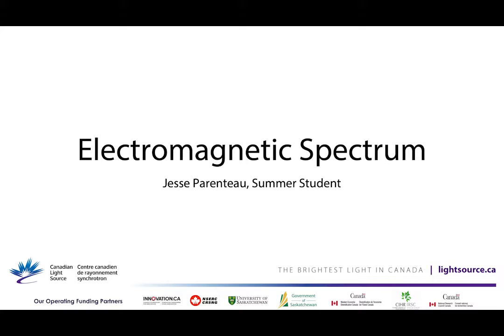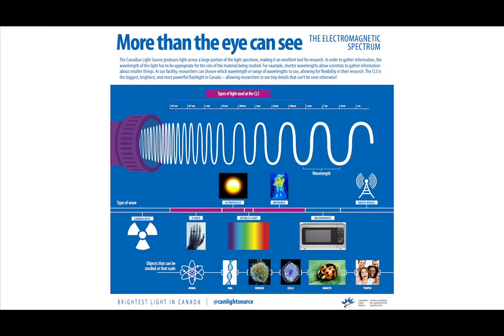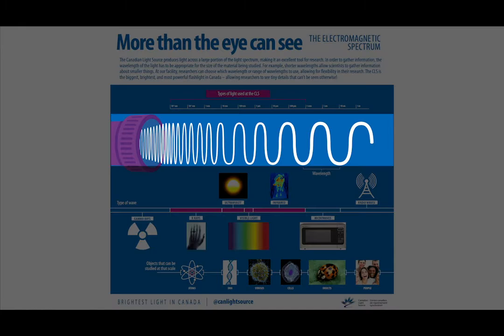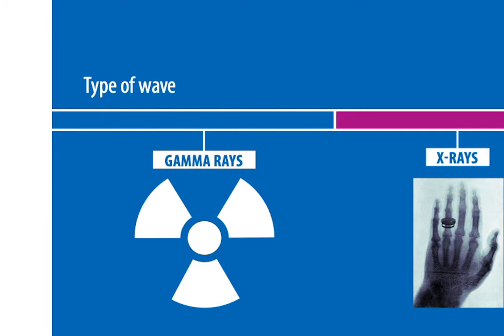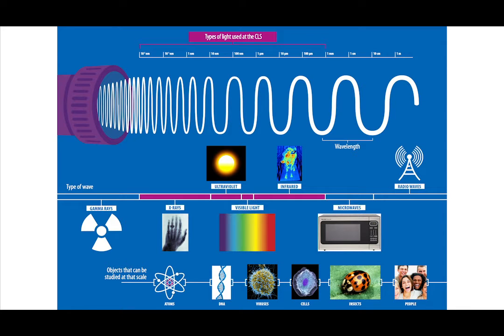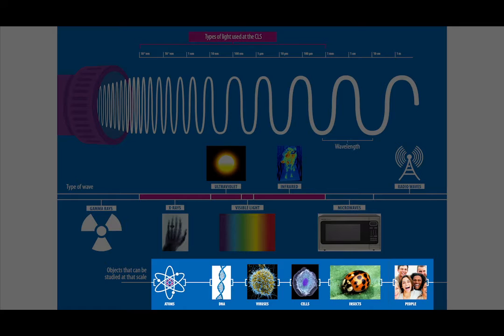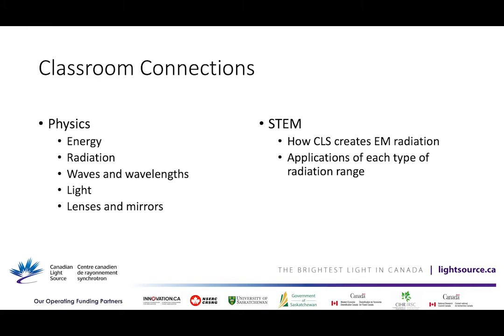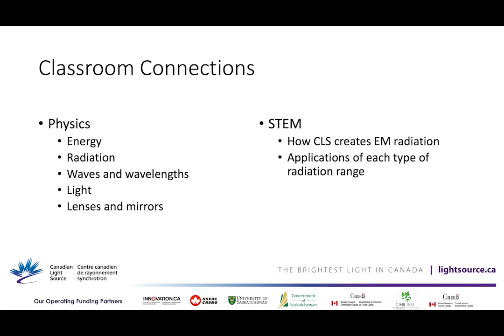Electromagnetic Spectrum - Teacher Edition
Take a look at the electromagnetic spectrum from a teacher perspective.  This video looks at what the electromagnetic spectrum is, how the Canadian Light Source uses the electromagnetic spectrum, and how teachers can incorporate this concept in their classrooms!